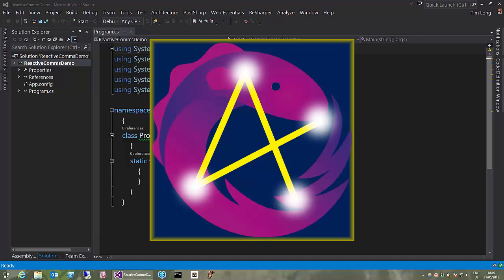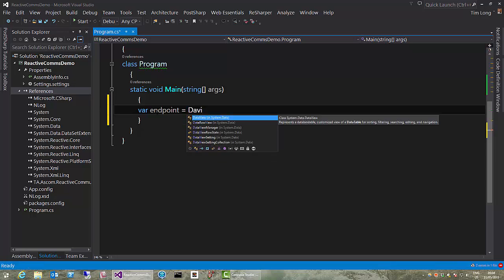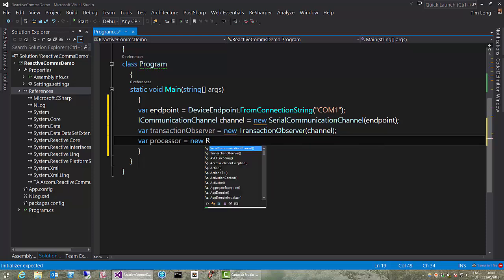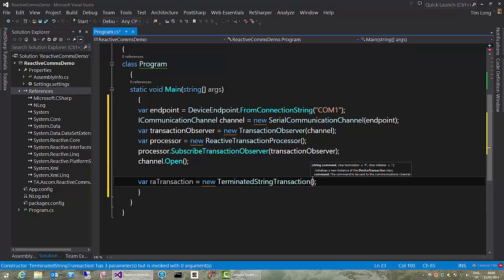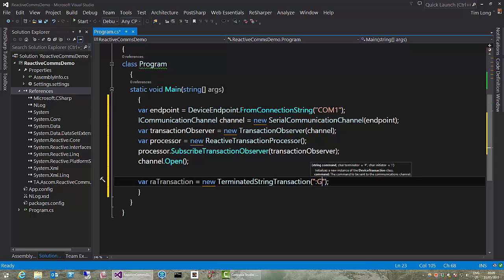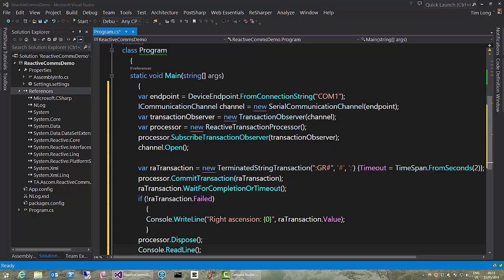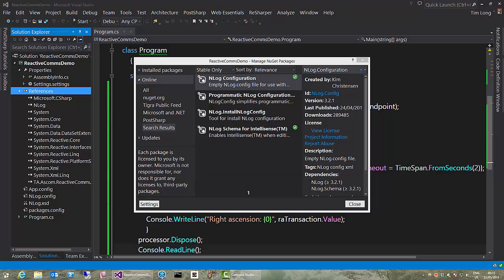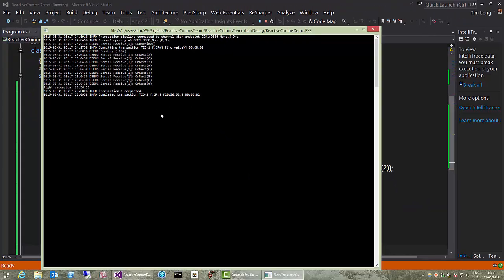Introduction to Reactive ASCOM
A 15 minute quick introduction to using the Reactive ASCOM library from Tigra Astronomy to simplify your device communications.